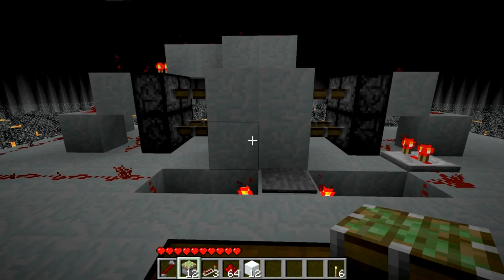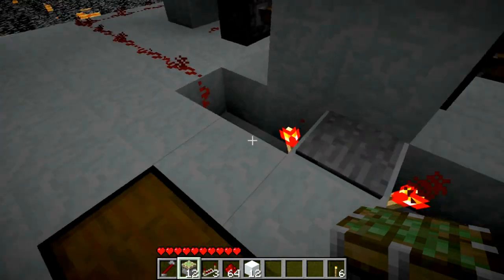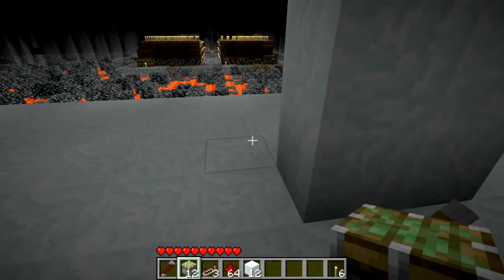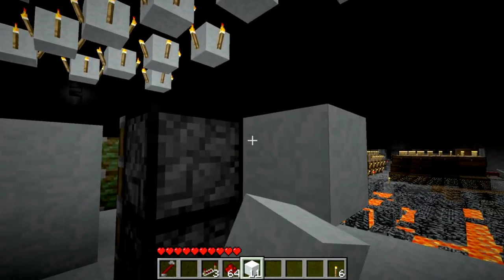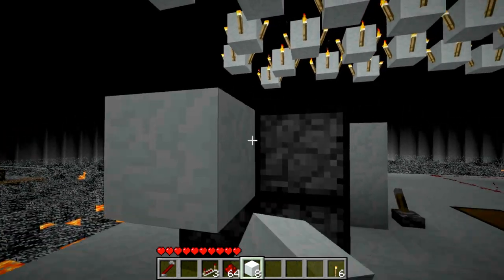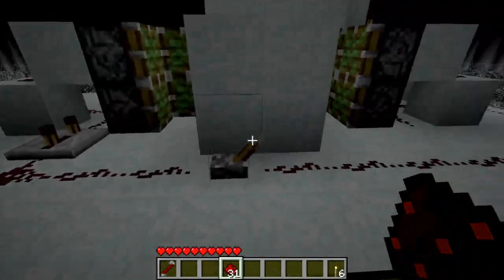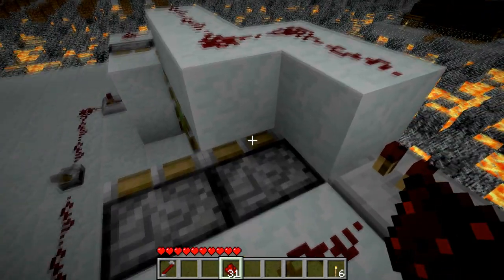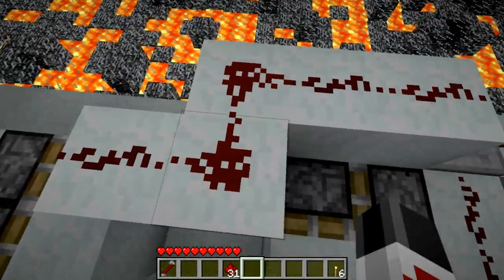Hidden Piston Door (Tutorial) | Minecraft Blasphemy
Build a hidden 2x2 hidden piston door. This tutorial shows you, very clearly, how to build a quick, glitch-free piston door for Minecraft Beta 1.7 or better with only three redstone repeaters and minimal wiring.

And to think - this was only take number five!... ಠ_ಠ